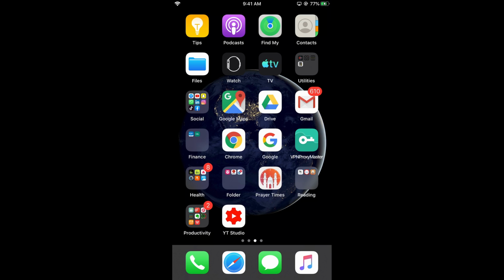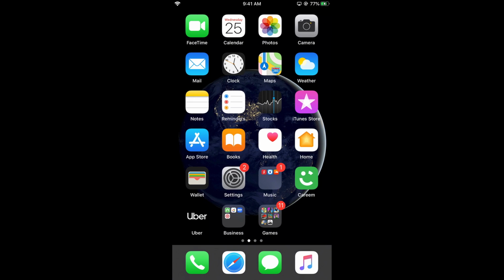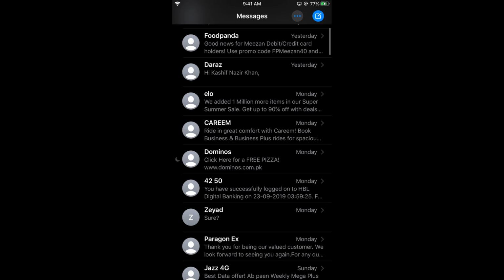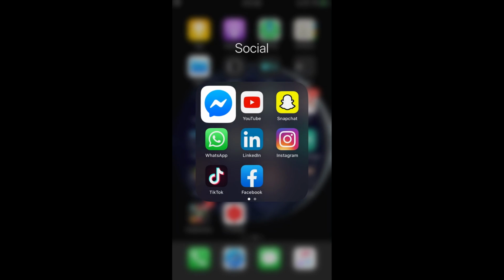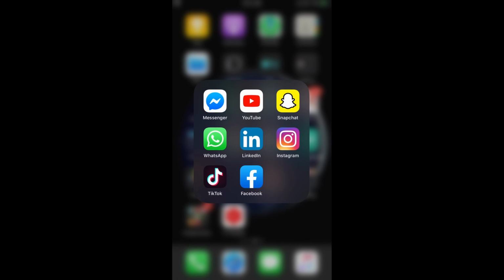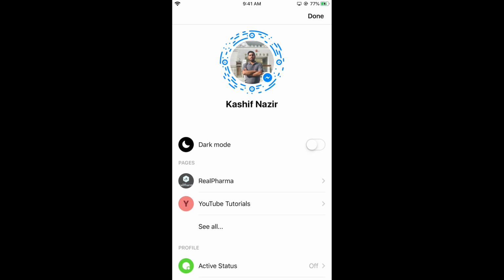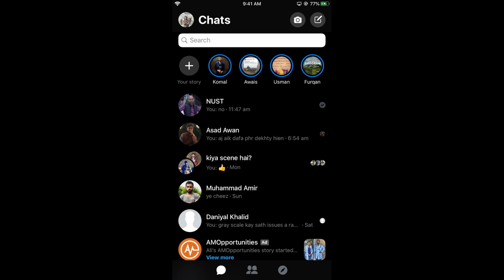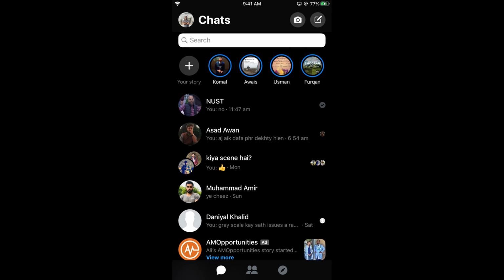iPhone 11 : How to Get Dark Mode on Messenger iPhone 11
Learn How to Get Dark Mode on Messenger iPhone 11